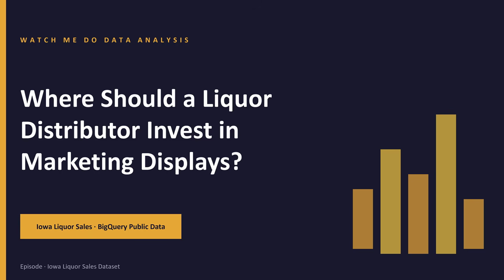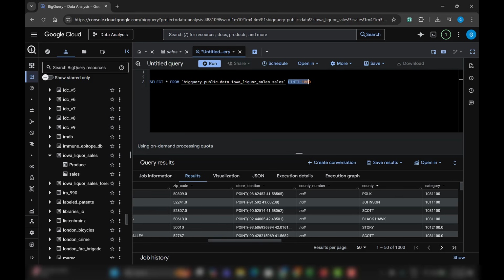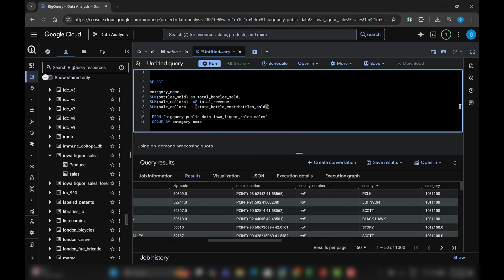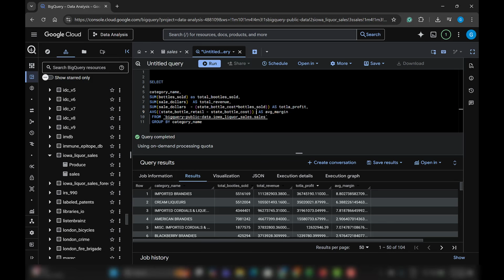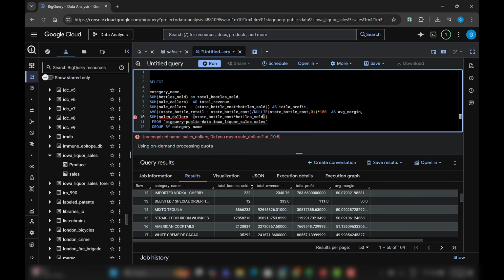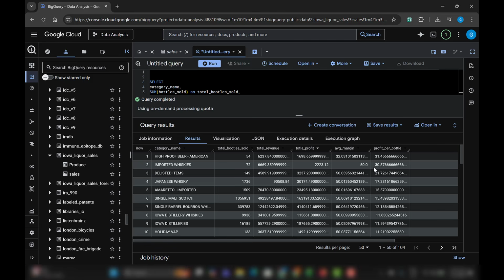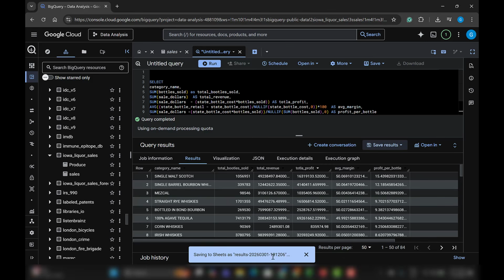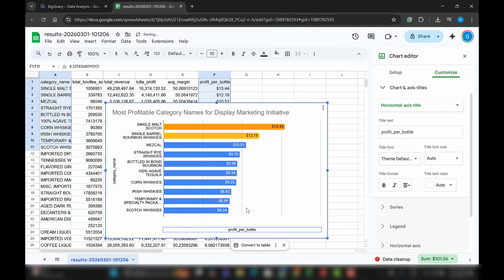Watch Me Do Data Analysis in Minutes | SQL | Liquor Sales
In this episode, I use real sales data from Iowa's liquor market to answer a question every distributor faces: which product category deserves your marketing display?
We write a single SQL query in BigQuery, pull the results into Google Sheets, and let the data make the decision for us — using profit per bottle as our key metric.
Spoiler: the answer might surprise you.
What we cover:

Why margin alone is a misleading metric
How to calculate profit per bottle directly in SQL
Turning raw query results into a clear business recommendation

 Dataset: Iowa Liquor Sales (BigQuery Public Data)